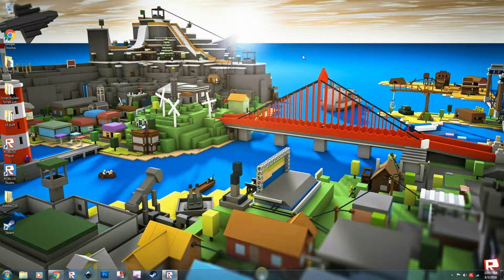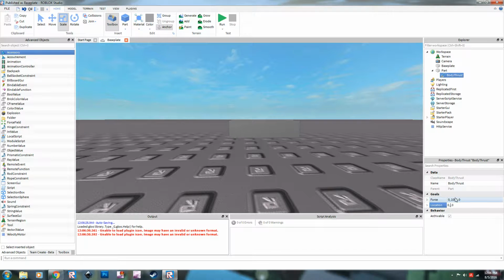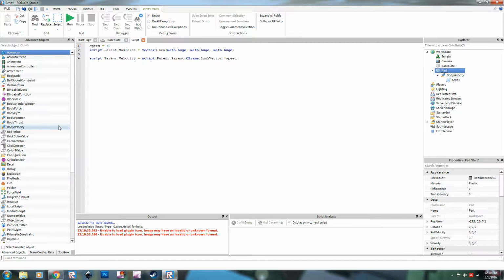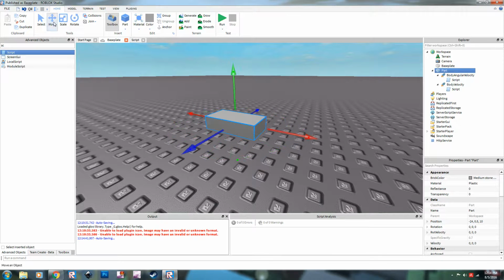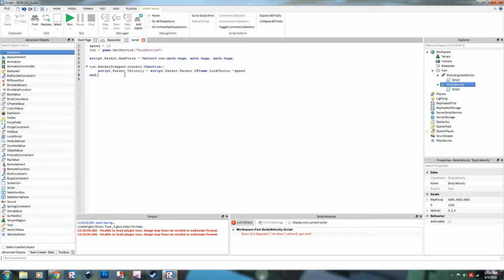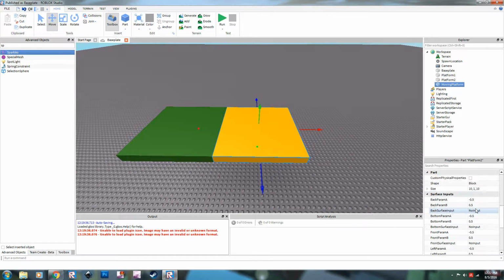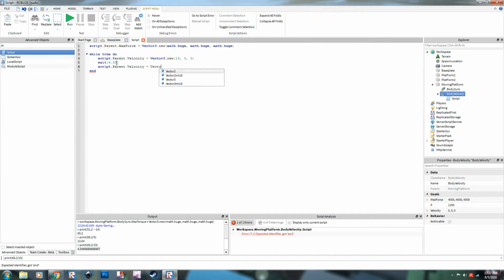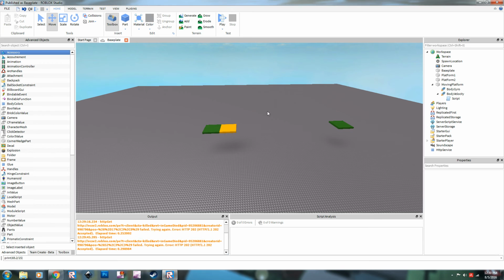Roblox Scripting Tutorials #16: BodyMovers Part 2/2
In this tutorial I cover the last of the BodyMovers that Roblox has to offer, these include: BodyThrust, BodyVelocity and BodyAngularVelocity

If you have any questions please ask them in the comments and i will do my best to answer them. Tell your friends about this channel if they want to know how to script on roblox!